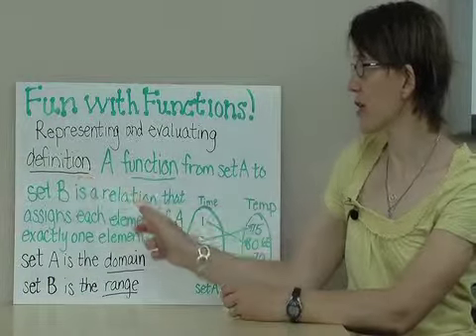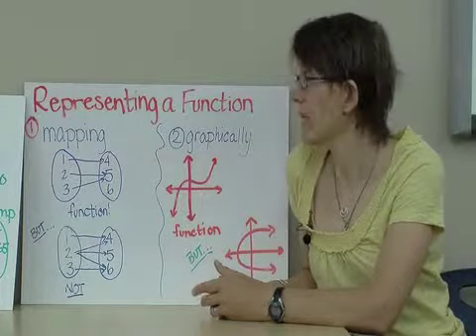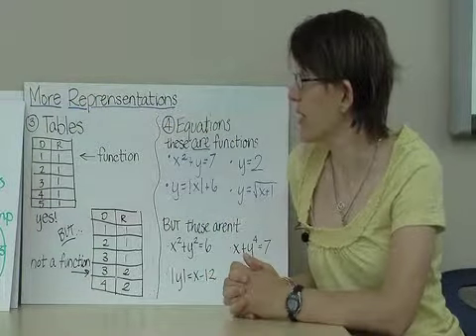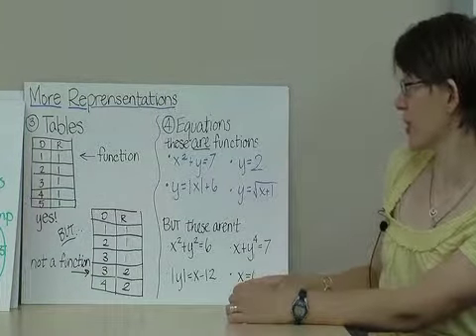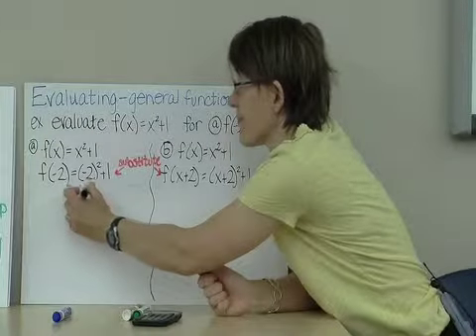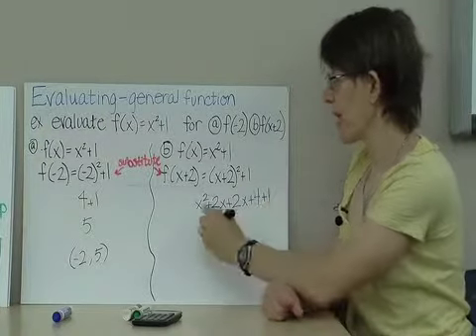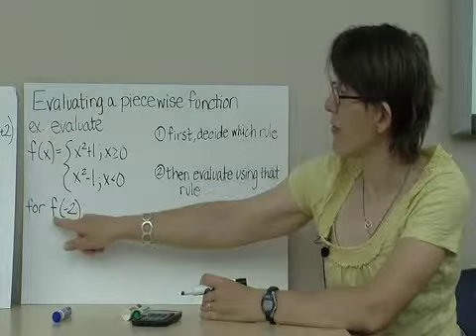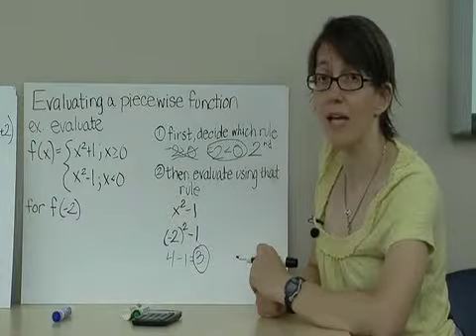Precalculus -- Review of Functions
In this video, I review the methods of representing and evaluating functions